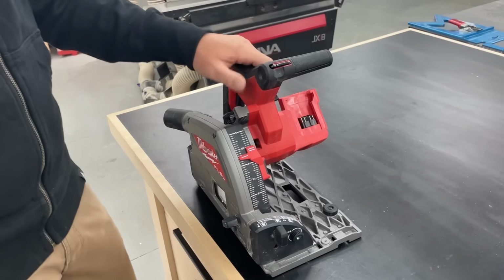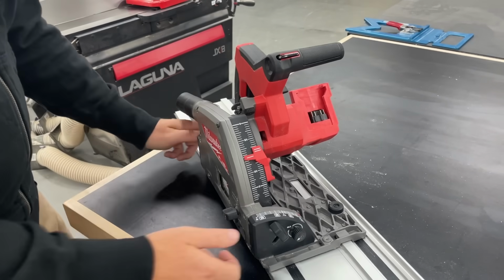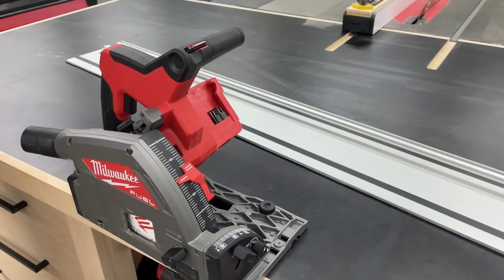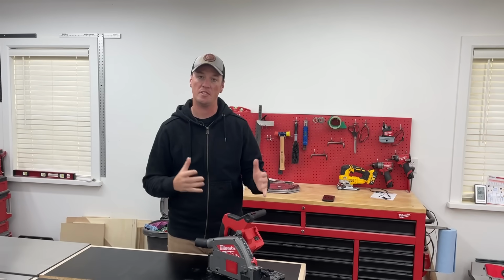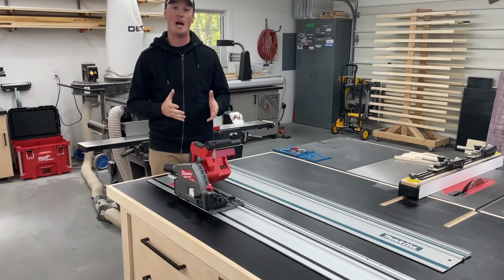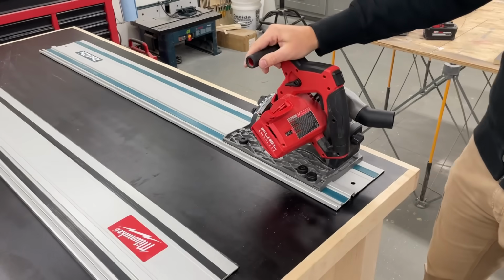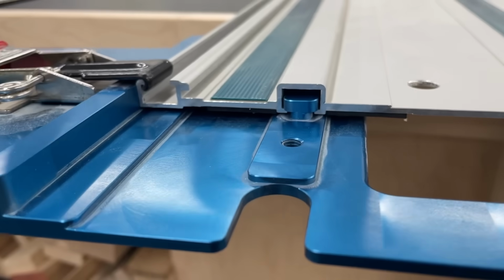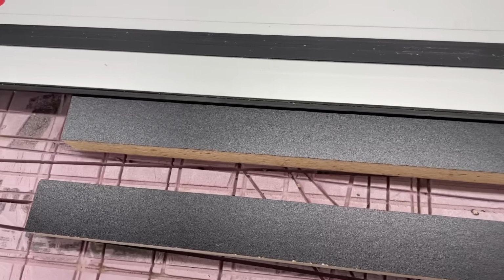The Truth AFTER 9 months Heavy-Use | Track Saw Review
Reviewing the Milwaukee M18 Fuel Track Saw 2831-20 after I've put it through a ton of work.